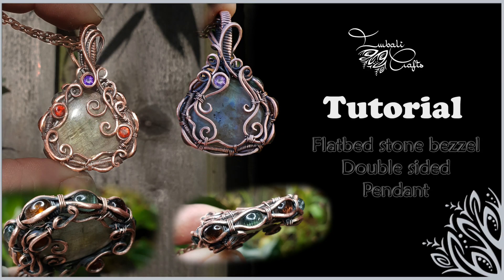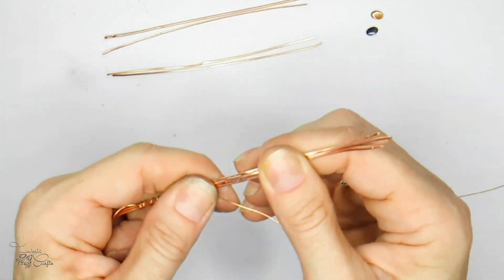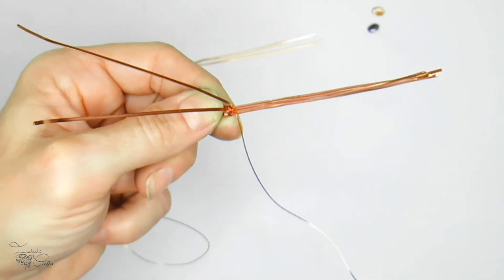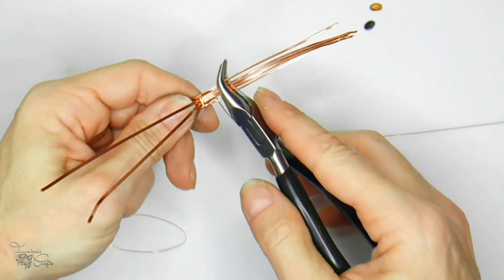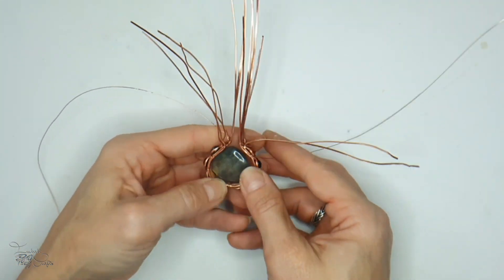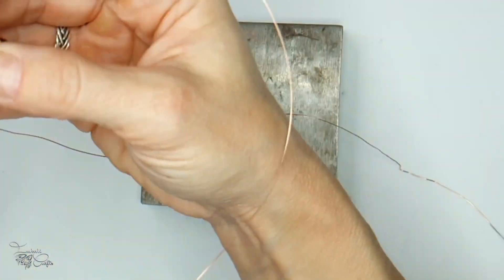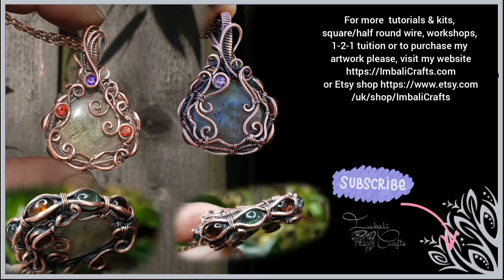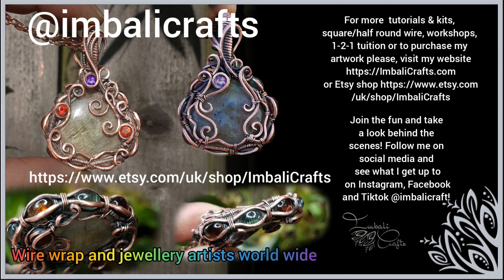double sided wire wrap pendant with gemstone bezel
Hi Guys, today I want to show you how create a double sided pendant with a gemstone bezel. I will show you how to create a flat-bed stone setting and use it as a bezel to hold your stone. This is a fun little setting that is really versatile and used in many designs. If you don't like the stone settings on the front, you can always replace these with gemstone rounds or copper beads :) Have fun!

We're an artist community (wire and metals) for everyone to share their ideas, post their art, tutorials/events & workshops or ask questions. We are a great buch of artists and have a lot of fun being creative together with challenges and fun projects to create every month.

Materials:
- 0.3 mm (28 ga) wire
- 0.4 mm (26 ga) wire
- 0.8 mm (20 ga) half round wire
- 0.8 mm (20 ga) square wire
- 1.3 mm (16 ga) square/round wire
- Pear/teardrop/round or oval cabochon 20 mm - 45 mm
- 8 to 15 flatback cabochons 3 mm - 6 mm
- 3 or 4 mm brilliant Cut CZ or gemstone 4 mm

Tools:
- Flush cutters
- Bent nose pliers (optional)
- Steel block
- 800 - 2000 grit sand paper
- Polishing materials